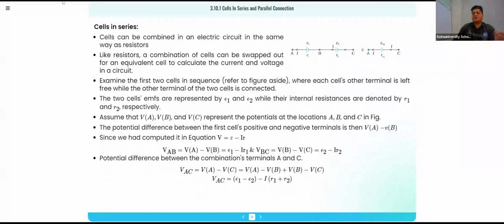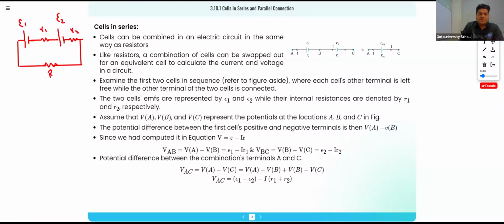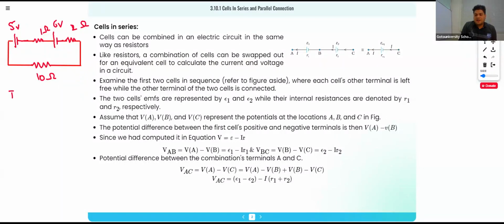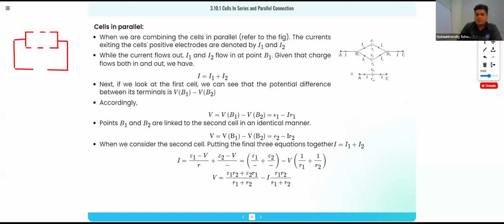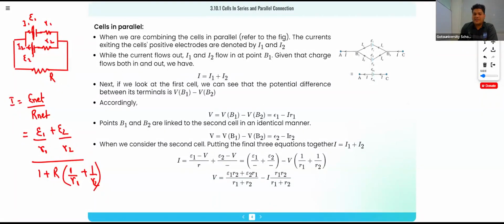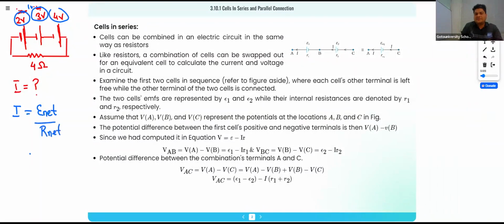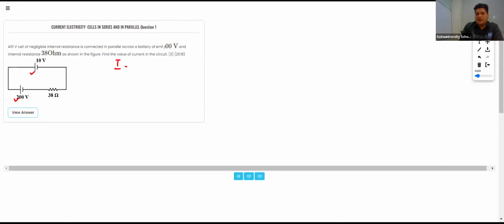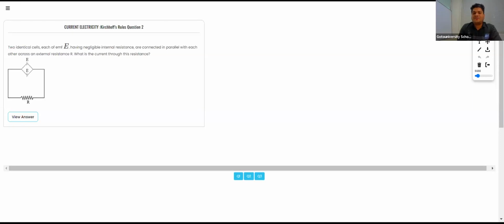Learn Cells in Series and Parallel with our Complete Guide - CBSE Class 12 Chap 3 Physics | GTU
Chapter No. 3 - Current Electricity | Physics
Topic: Cells in Series and in Parallel

In this video, we'll explore the concept of connecting cells in series and uncover how this configuration enhances voltage while maintaining the same current. Join us as we unravel the mysteries behind cells in series and their practical applications in various electrical systems.